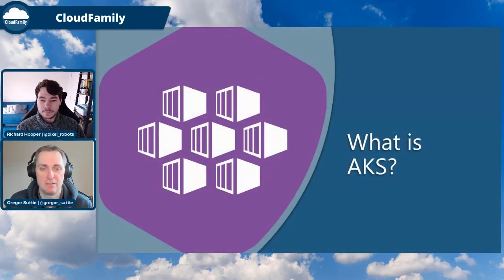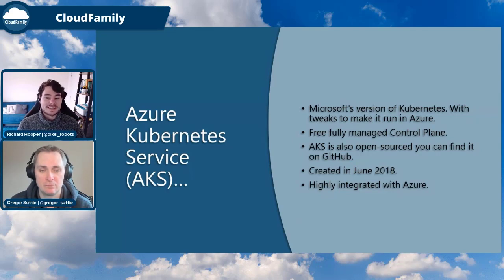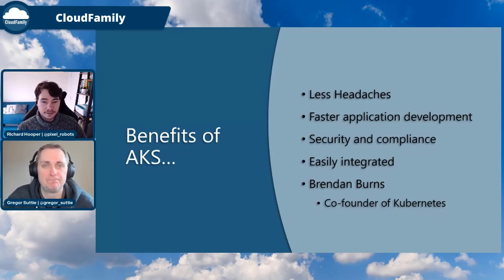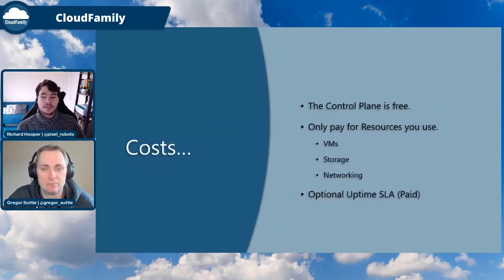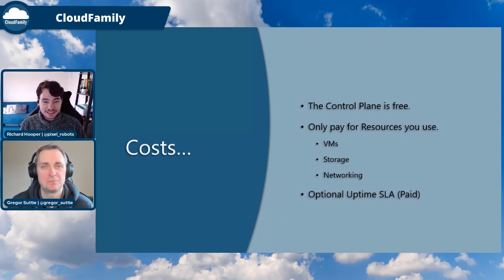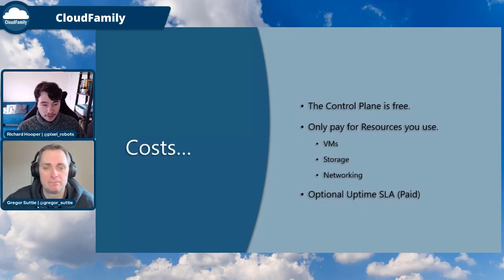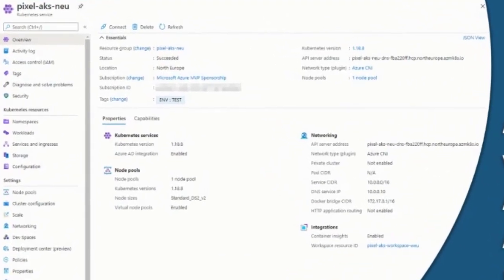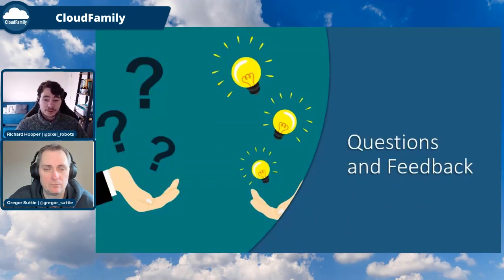Azure Kubernetes Service (AKS) Zero to Hero Episode 3: What is AKS?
This is the third episode of a brand-new series called Azure Kubernetes Service (AKS) Zero to Hero.

In this series, we will take Gregor from a Zero in Azure Kubernetes to a Hero and welcome you along for the journey.

In this Episode, Gregor Suttie and Richard Hooper cover what is AKS. They also go on to explain the benefits of Azure Kubernetes Service (AKS).

Make sure you follow the Cloud Family Twitter for updates.